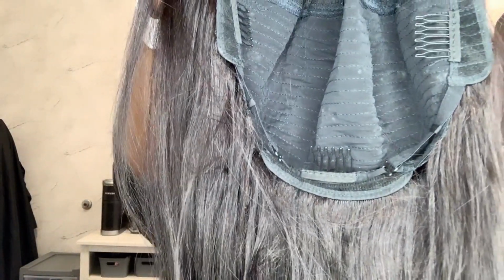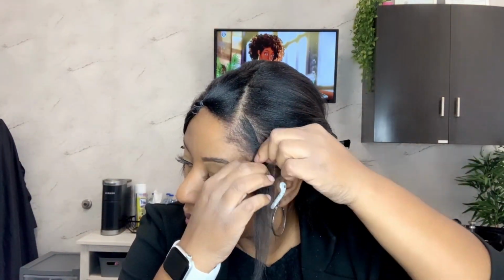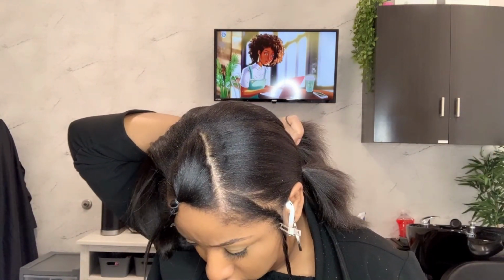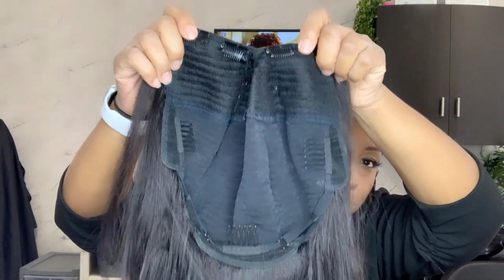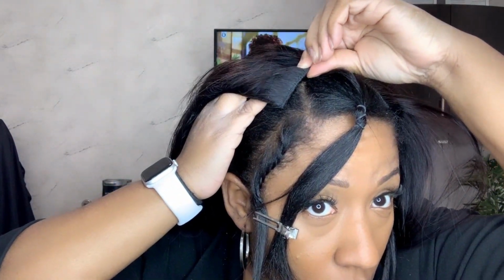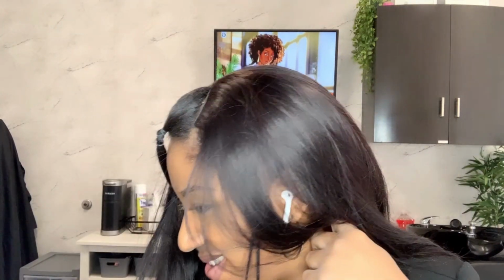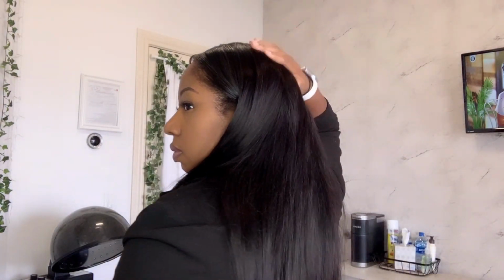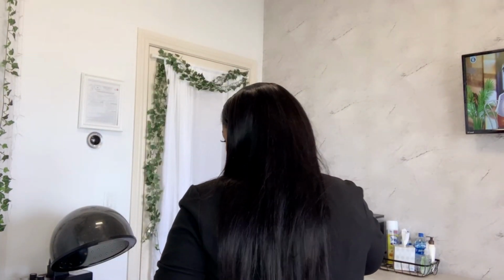How to apply V-PART Wig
V Part Wig Human Hair Body Wave Wigs Upgrade U Part Wigs Brazilian Virgin Human Hair wigs for Black Women Glueless Full Head Clip In Half Wig V Shape Wigs No Leave Out Lace Front Wigs 150% Density Natural Color 20inch